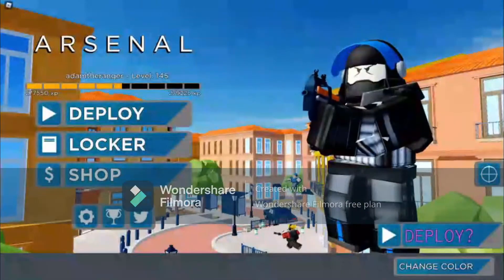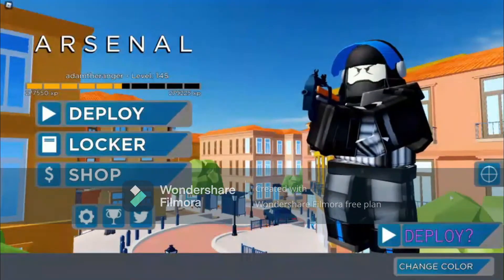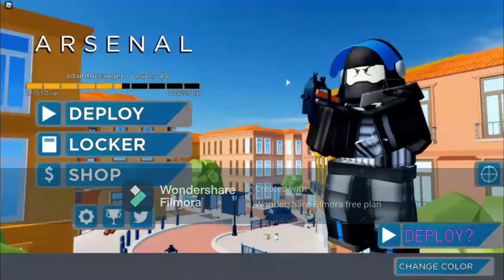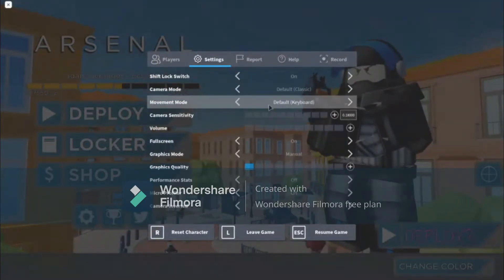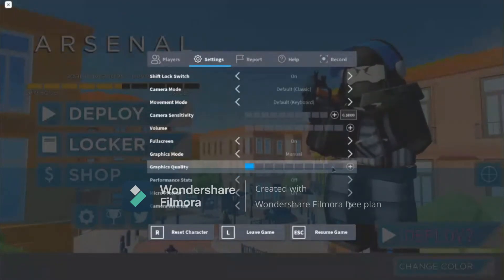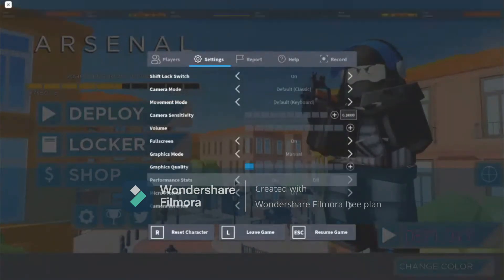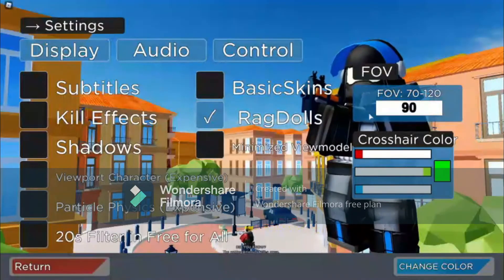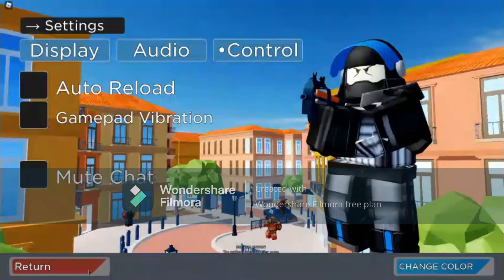How to Get Better at Roblox Arsenal! | Roblox Arsenal Tutorial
In this video, I make a tutorial on how to get better at Arsenal! Hope you like it!

▬▬▬▬▬▼ ABOUT ▼▬▬▬▬▬
Hey there! My name is Adam (AdamCybz), and I am a YouTuber who makes videos mainly about Roblox! I also play other games too, like Minecraft!

ROBLOX is not just an online game; it is an online virtual playground and workshop. ROBLOX was created in 2006 and is aimed at children of all ages. Almost every game on ROBLOX is designed and constructed by members of the community.